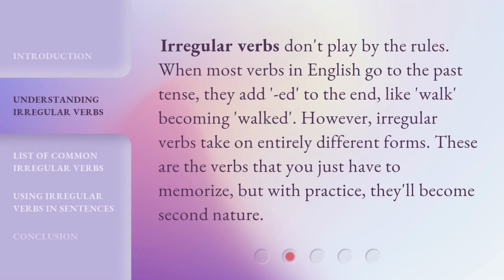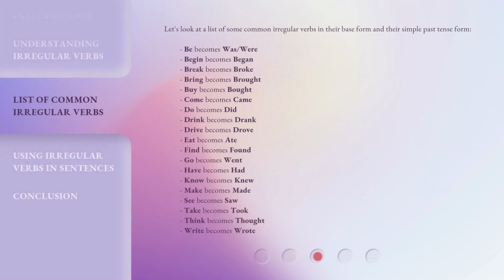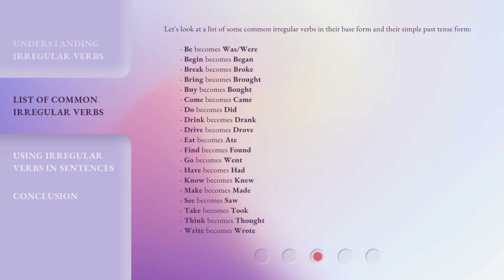Master the Past: A Guide to Common Irregular Verbs in Simple Past Tense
Master the Past: A Guide to Common Irregular Verbs in Simple Past Tense • Learn the ins and outs of irregular verbs in simple past tense with this comprehensive guide. From understanding irregular verbs to memorizing a list of common ones, this lesson will help you master the past tense like a pro.

00:00 • Introduction - Master the Past: A Guide to Common Irregular Verbs in Simple Past Tense
00:39 • Understanding Irregular Verbs
01:07 • List of Common Irregular Verbs
01:50 • Using Irregular Verbs in Sentences